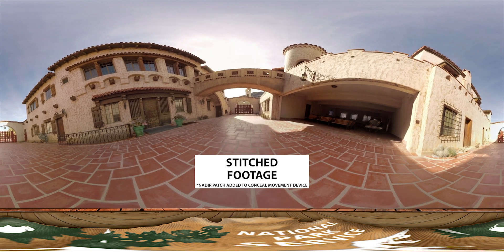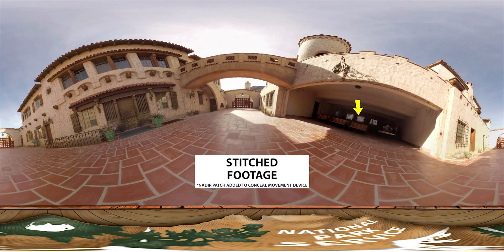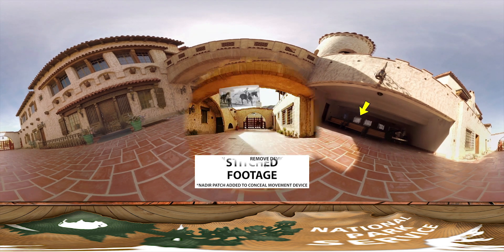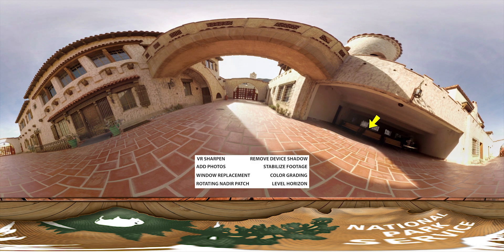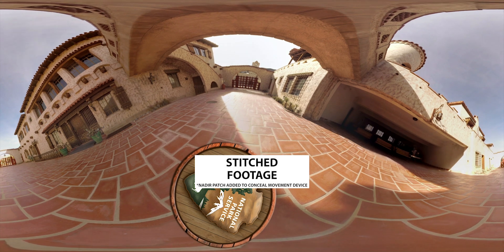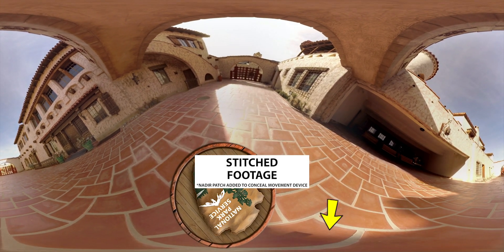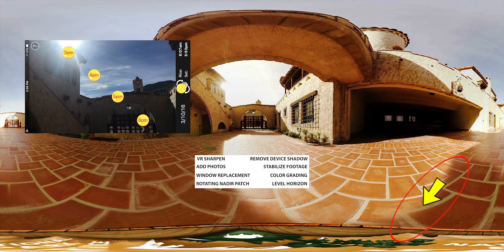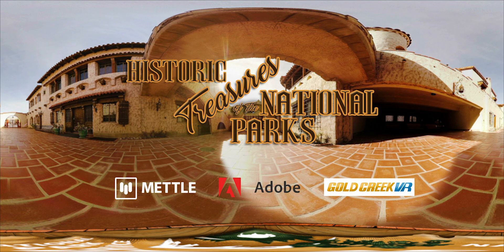METTLE COURTYARD COMPARISON - SCOTTY'S CASTLE VR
Enjoy this look at the VFX techniques used to correct 360/VR issues in HISTORIC TREASURES OF THE NATIONAL PARKS: SCOTTY'S CASTLE, utilizing the immersive tools in ADOBE CC.
Follow us for more updates!